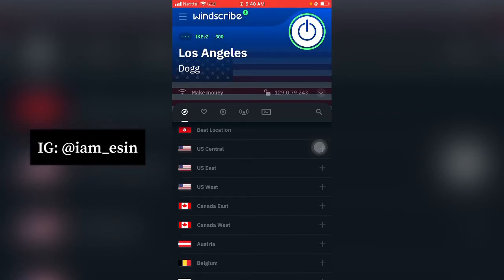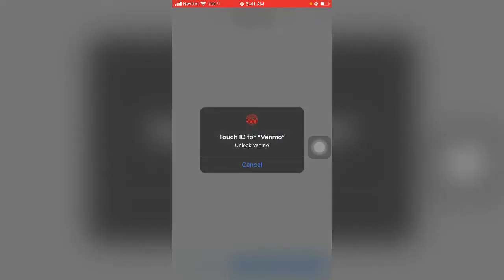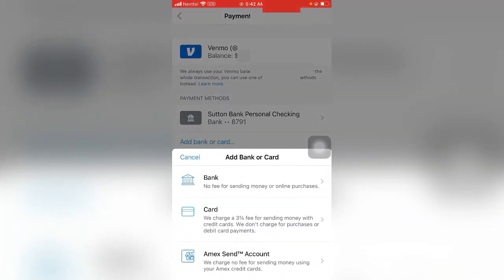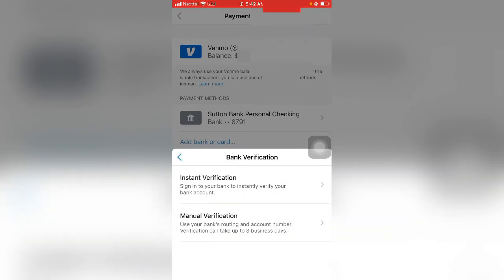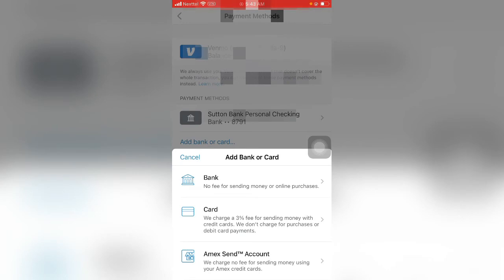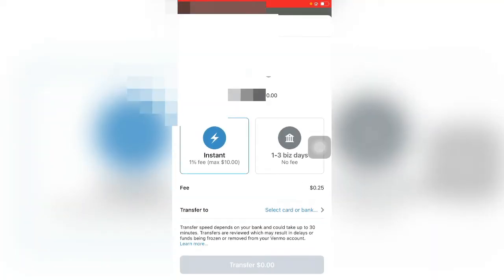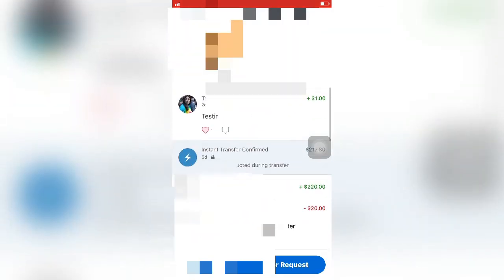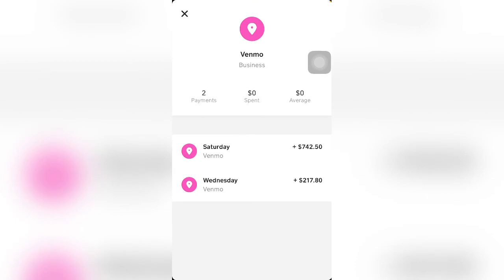How to Transfer Money From Venmo To CashApp 2021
In this video I'll be showing you guys How to Transfer Money From Venmo To CashApp 2021.